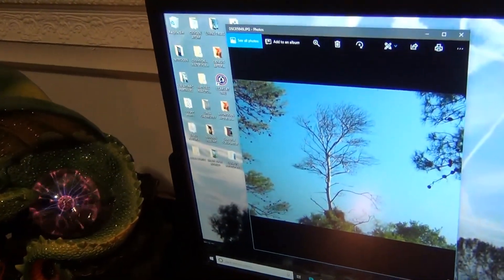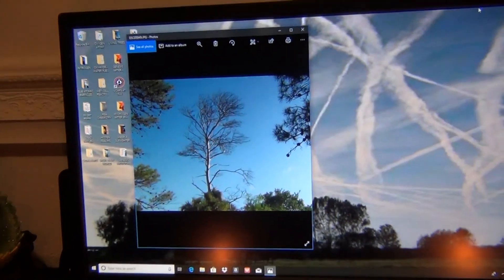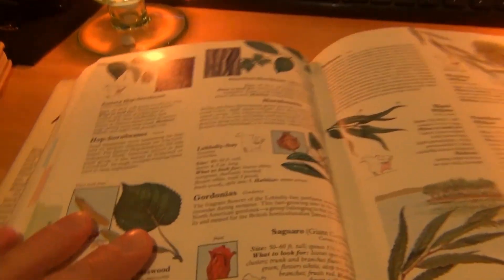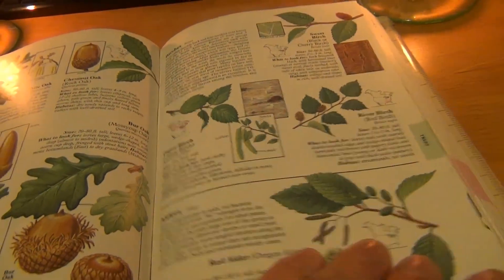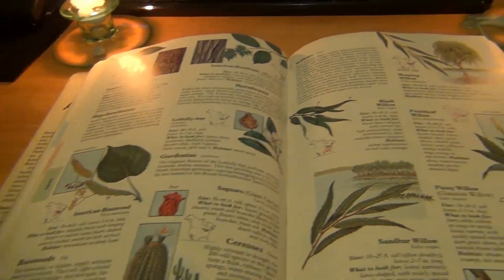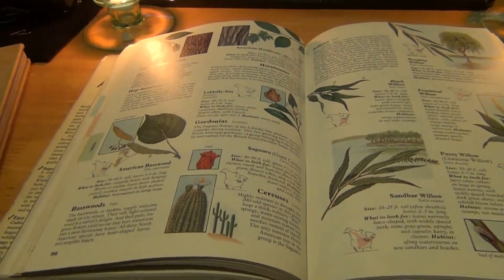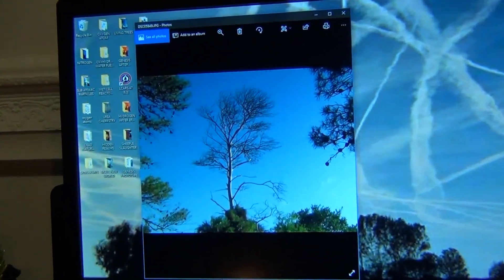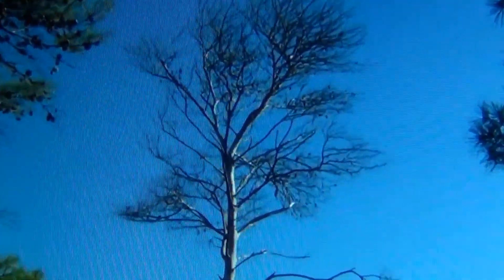DEEPER INTO THE FOREST DEFOLIATED SICK & DEAD TREES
Here in this nature awareness video i travel deeper into the forest habitat in search of the largest tree specimens and we can see clear signs of tree devastation. With toxic rain from airplanes coming down almost daily we find many trees that are stone cold dead very defoliated leaves open soars with black mold at the base of the trunks and a white powdered substance leaking from them onto the leaves bark and ground and many are infected with beetles worms ants & termites and with massive amounts of UVC radiation high humidity & toxic rain damage to bark roots as there are many aspects to this nature decline and clues are abroad.. the entire eco system and tree population is affected and what i witnessed personally is very heartbreaking sad and a disgrace. The forest floor is very dry and completely covered in dead tree branches limbs pine cones and full size fallen trees debris of many types mostly "pine trees" and many other different species are dying at this very moment. I will do the best i can to document what i see in the forests and show how far and widespread the tree destruction really is from countless other forms of mans pollution from around the world and how it affects the wildlife eco system we must all protect earths habitats for future generations. This is also happening inside forests in the california region to oak tree populations with very same conditions.